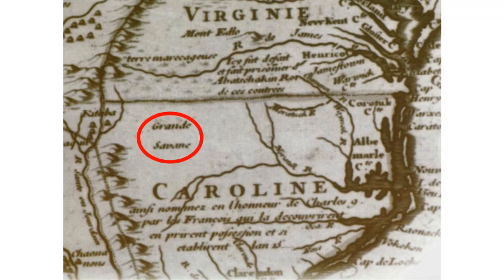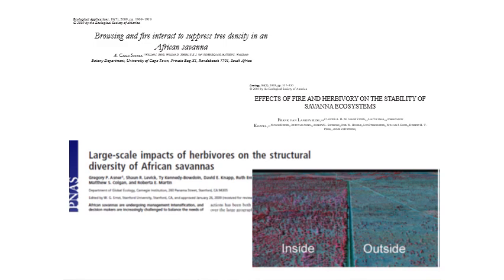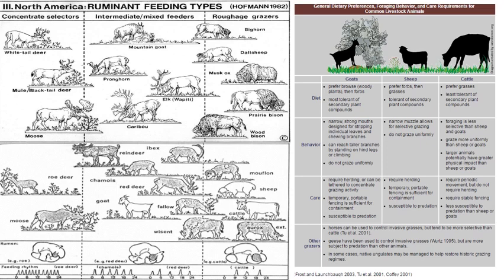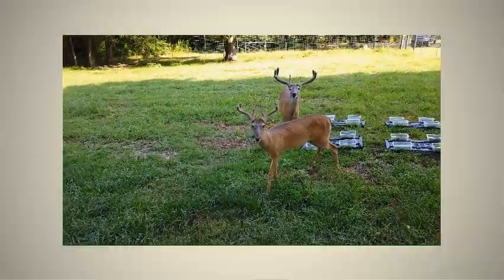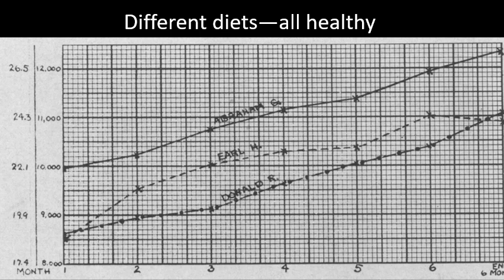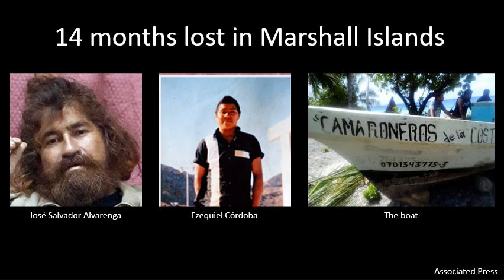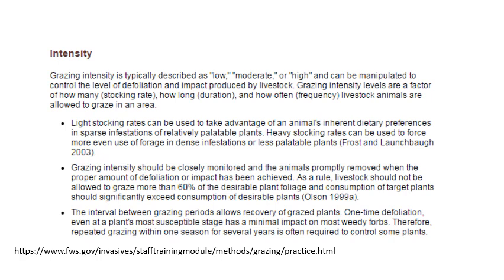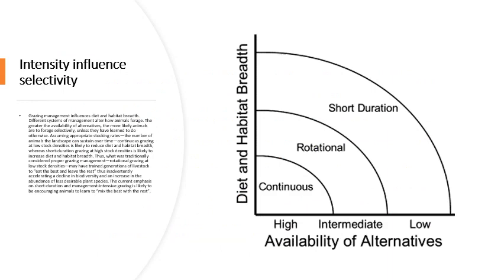The Cow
Lecture by Dr. Marcus Lashley for the University of Florida course Wildlife Habitat Management (WIS 4427C).